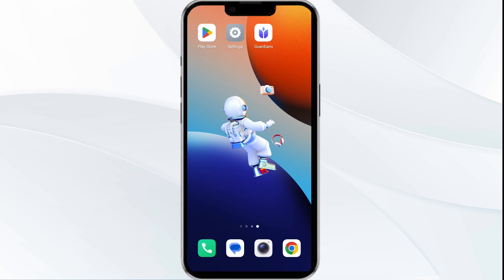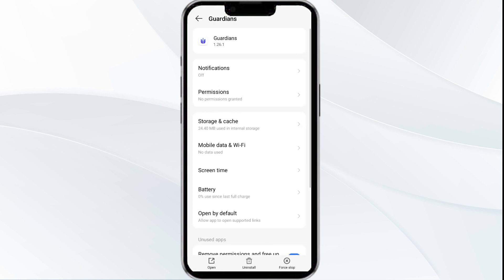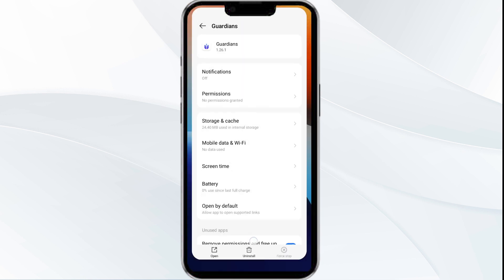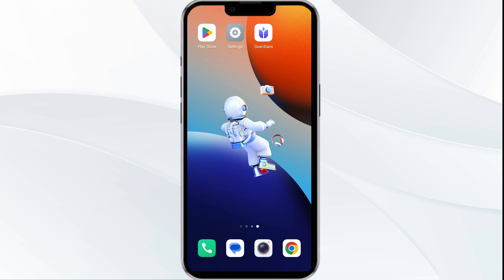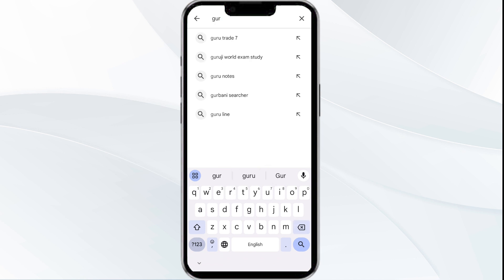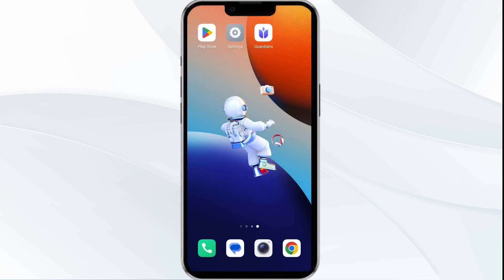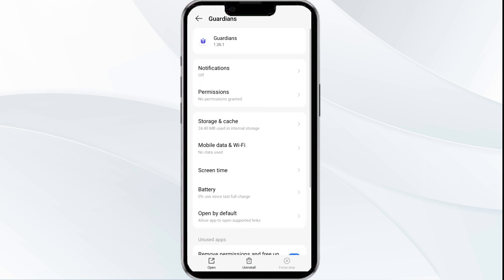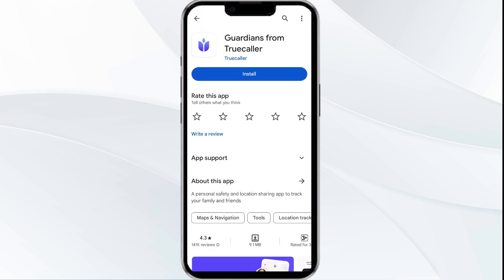How To Fix Guardian App Not Working, Keep Crashing, Keep Stopping, Stuck On Loading Screen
In this tutorial, learn how to troubleshoot and fix common issues with the Guardian app, such as crashing, not working, or getting stuck on the loading screen. Follow step-by-step instructions to resolve these problems and get your app running smoothly again.

00.00  Introduction
00:13  Solution1 Force Close & Restart The Guardian App
00:44  Solution2 Disable And Enable Your Internet Connection
01:20  Solution3 Update The Guardian App To The Latest Version
02:00  Solution4 Clear Guardian App Cache
02:28  Solution5 Uninstall & Reinstall The Guardian App
02:50  Solution6 Wait For Sometime & Try Again